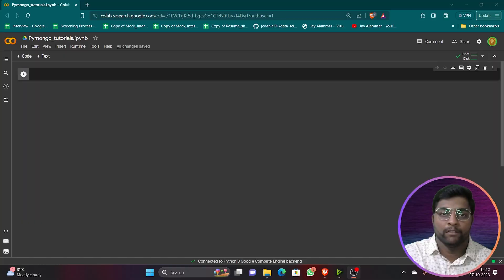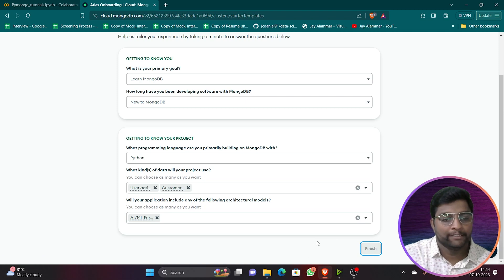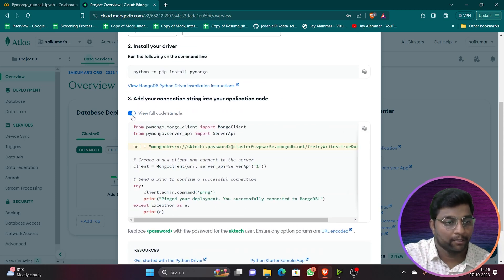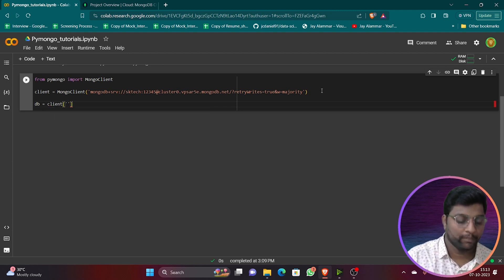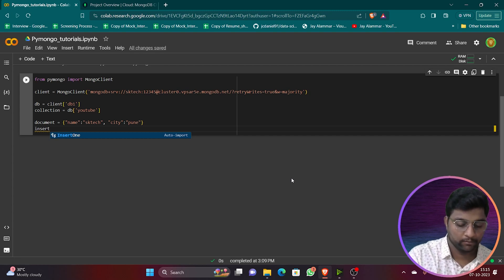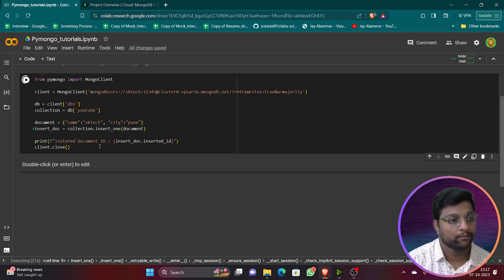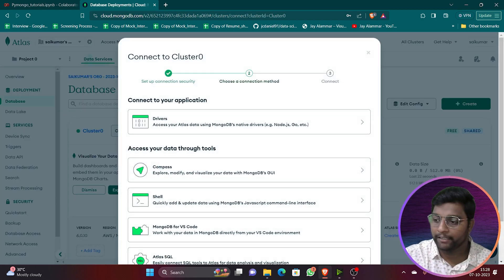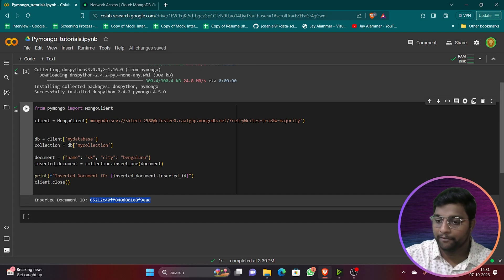How To Connect MongoDB with Python | Creating MongoDB Atlas Cluster | Working With Pymongo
In this comprehensive tutorial, we'll walk you through the process of connecting MongoDB with Python and setting up your very own MongoDB Atlas Cluster. Whether you're a beginner or an experienced developer, you'll find valuable insights and practical steps in this video.

Here's what you'll learn:

1. Setting up a MongoDB Atlas Cluster.
2. Establishing a seamless connection between Python and MongoDB.
3. Best practices for efficient data management.

Enhance your coding skills and expand your knowledge with this essential tutorial.